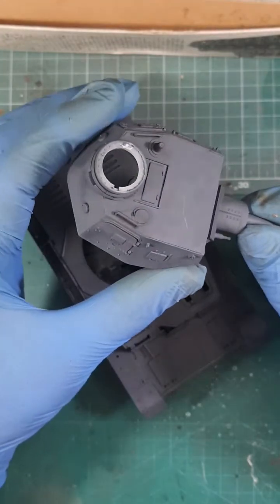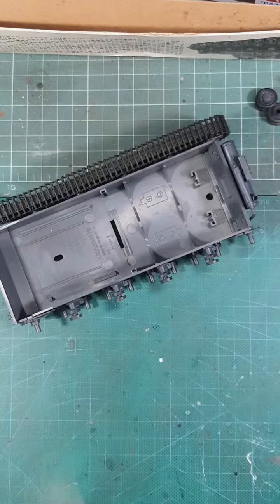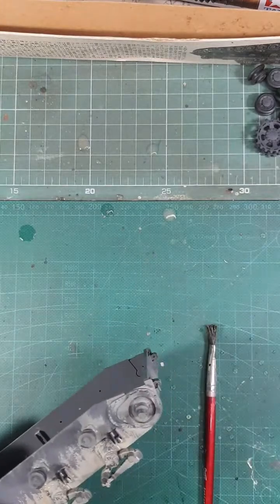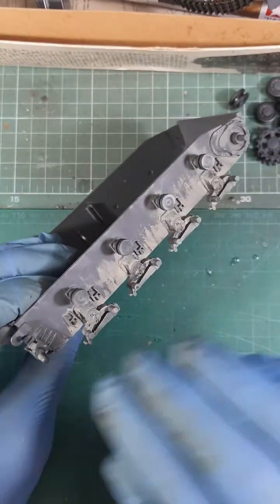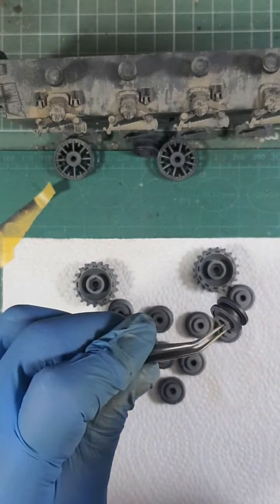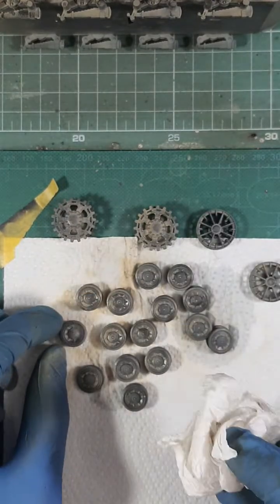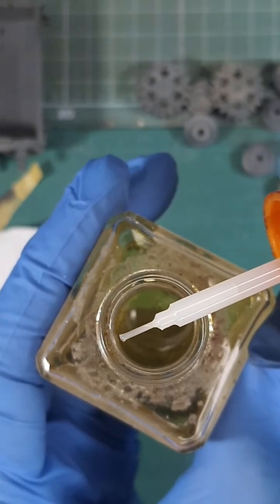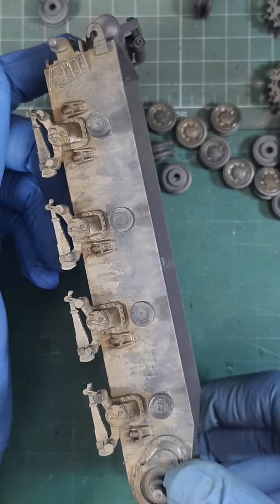Ep4 Panzer IV D Hairspray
I used hairspray chipping technique to weather the lower hull and running gear.

00:00 Introduction
04:57 The hairspray technique
17:30 Dusting by airbrushing Tamiya XF-57 Buff
19:44 Chipping the paint/dust
27:57 Repeating the process on the port side
35:25 2nd layer dusting with Tamiya XF-52 Flat Earth
59:21 Dusting the running gear
01:34:00 Dusting with airbrush templates
01:47:00 Using splatter material Ammo Turn Earth (MIG.1702)